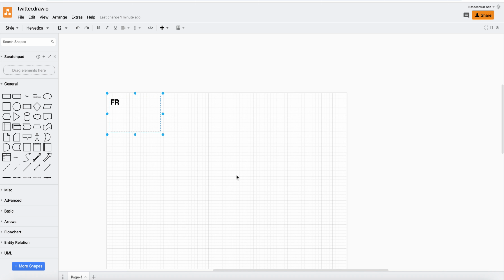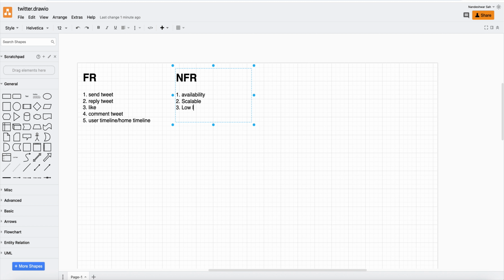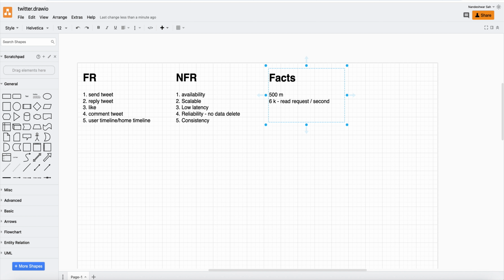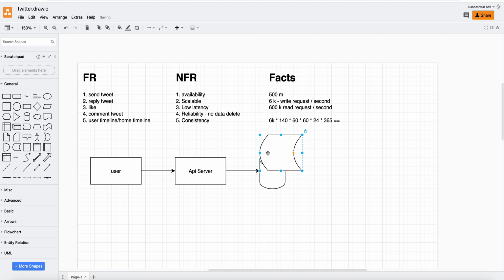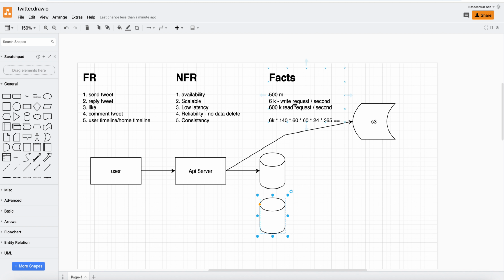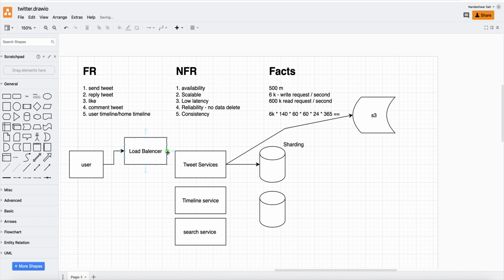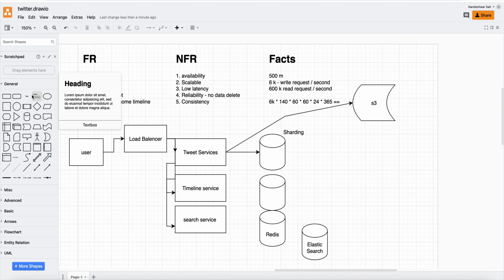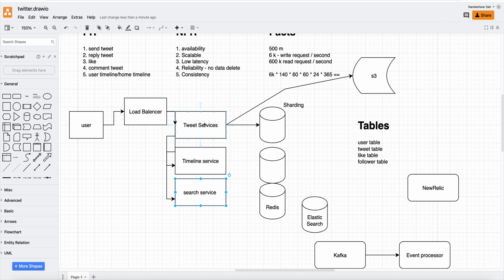System Design 2: Twitter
functional and non-fucntional requirement for twitter
Database sharding
redis
elastic search
read replica